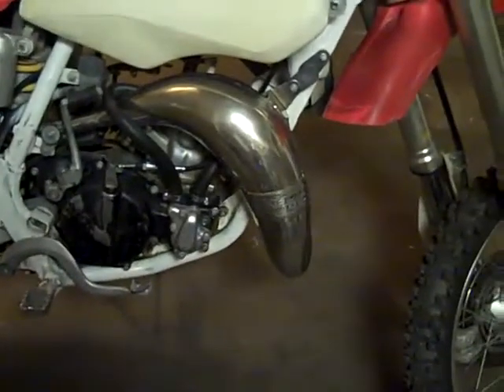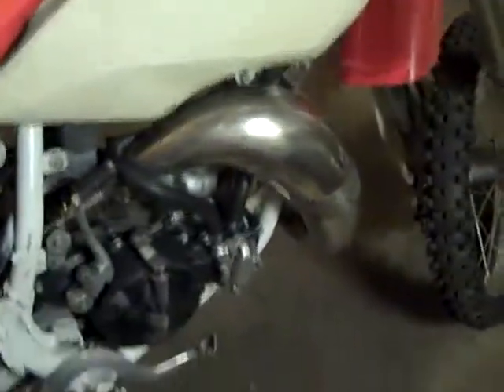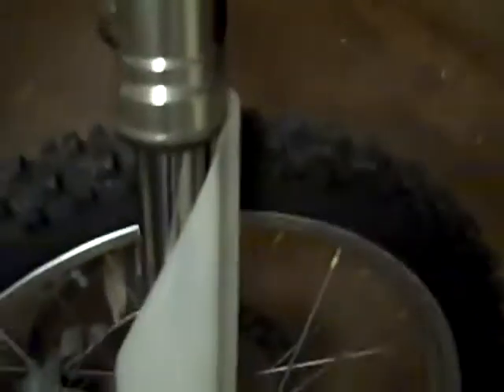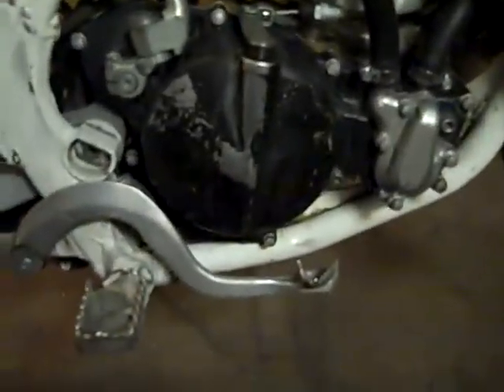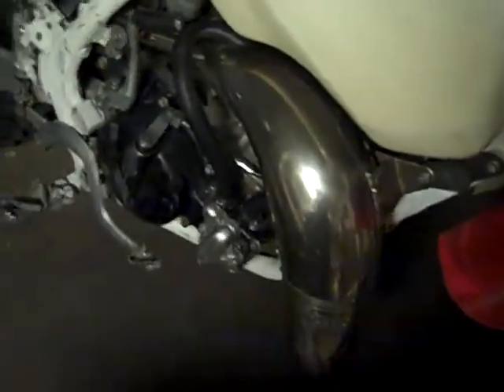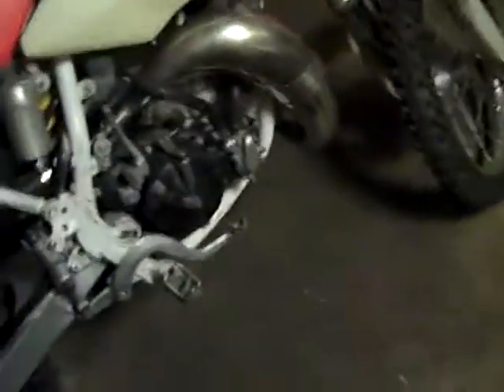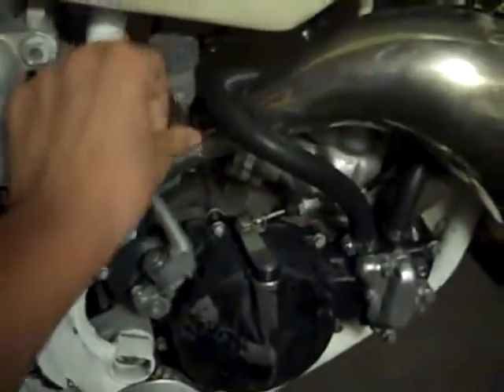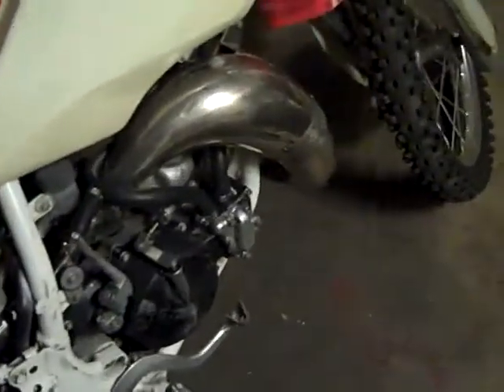1999 Honda CR80R FOR SALE!!!! RACE READY!!!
This is my 1999 Honda CR80R for sale. I'm wanting $800 for it. It was $950. Cleanest 80 around! Hardly any hours on it. Hauls ass. in between 52-57MPH I'd say.
MODS:
Factory racing mag case
Pro taper grips
Pro Circuit pipe
Pro Circuit silencer
Has all new hoses
New back brack rotor
New brake bads front and back
New for seals
New Carberator reuild
New key in the keyway on the mag
New gaskets on the bike pretty much everywhere.
New front tire
New back tire
and a few other little things like new clutch and brake handles and new wiring. $800 FIRM! NO BULLSHIT OFFERS!